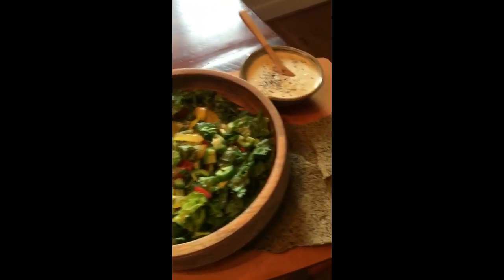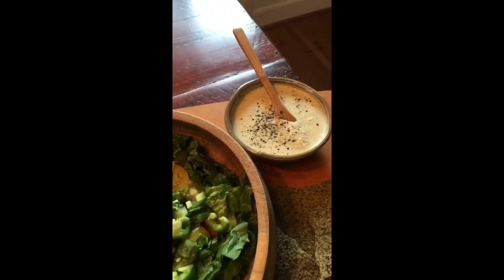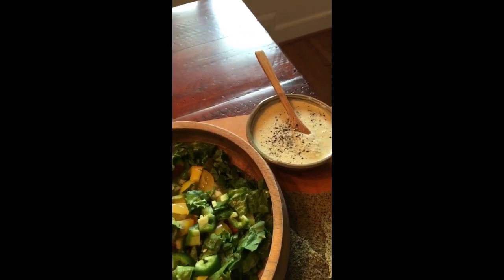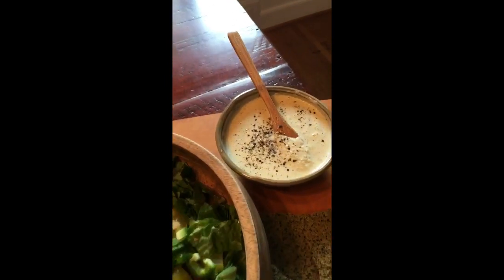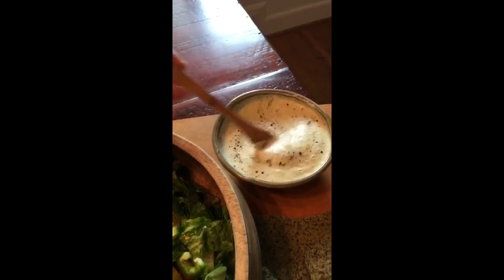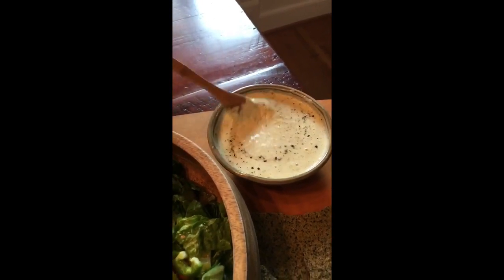Low Fat Raw Vegan Okra Crackers - MUST TRY !!